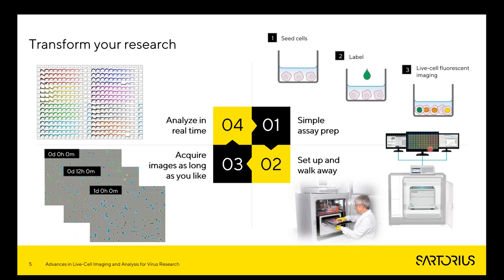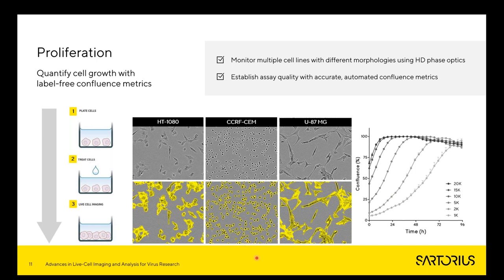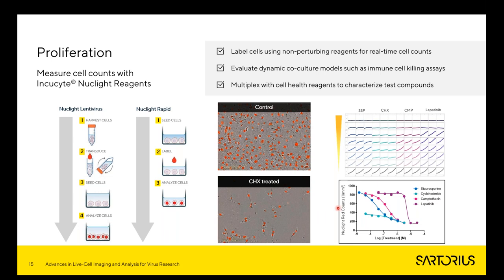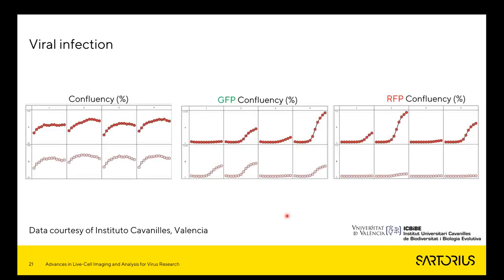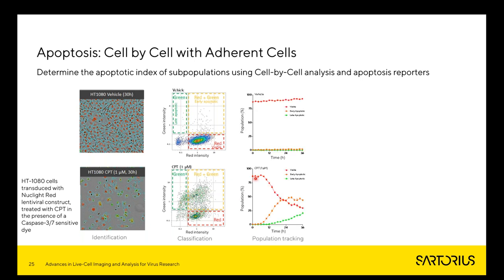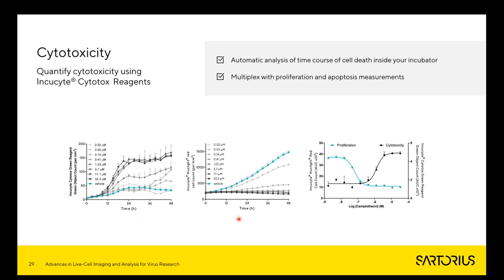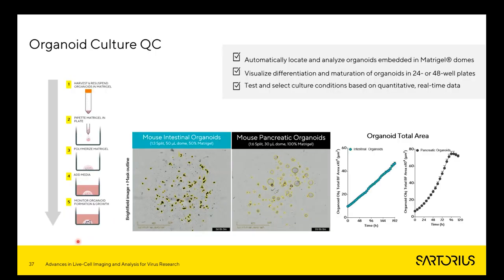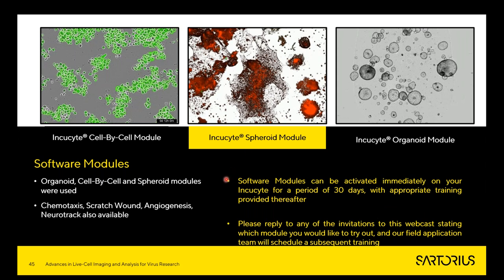Incucyte® Webinar: Advances in Live-Cell Imaging and Analysis for Virus Research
From infection to immune response and recovery, discover how our suite of applications can deliver maximum data in less time with less sample.

The Incucyte® Live-Cell Analysis System is designed to efficiently capture cellular changes where they happen - in the incubator.

Capture high-resolution fluorescence and bright field images and record data in real time over hours, days or weeks.

From proliferation assays to the immune killing of tumor spheroids, this flexible system enables users to observe and quantify complex biological changes. Integrated software simplifies data analysis to speed up time to answer while producing publication-quality graphs and plots.

Timestamps
01:54     Biology happens in real-time, but what about your analysis?
04:06     Transform your research
07:00     Importance of throughput
08:00     Incucyte Live-Cell Analysis System Portfolio
08:36     Incucyte Key Applications
10:20     Proliferation
11:53     Viral infection titration
18:14     Quantifying Viral Infection
23:45     Plaque Formation
26:00     Apoptosis: Cell by Cell with Adherent Cells
29:42     Apoptosis: Cell by Cell with Non-Adherent Cells
33:29     Cytotoxicity
35:50     Viral Induction of Apoptosis
39:34     Temporal Virus Expression
40:54     Organoid Culture QC
42:03     Viral Infections in Organoids
43:24     Viral Infections in Tumor Spheroids